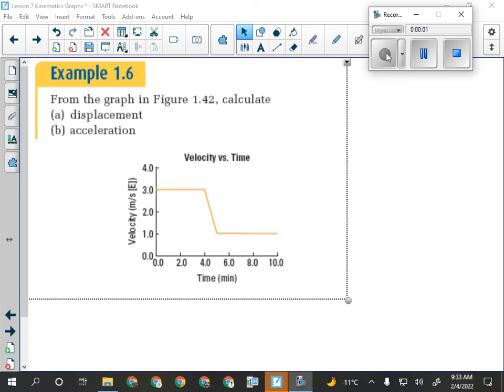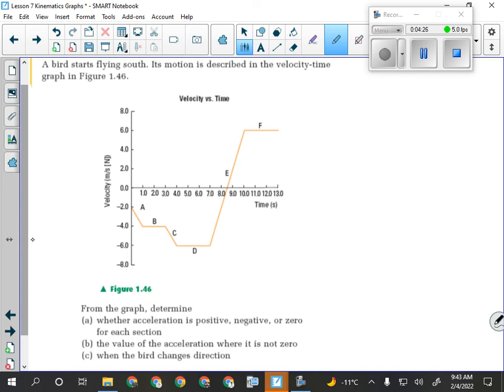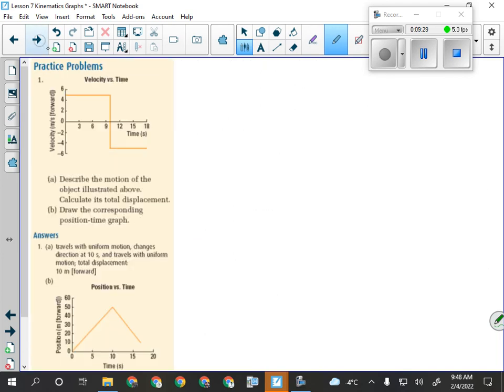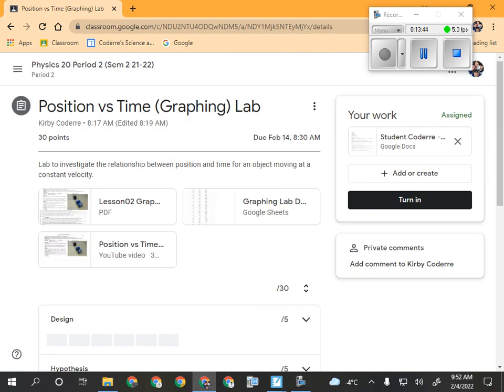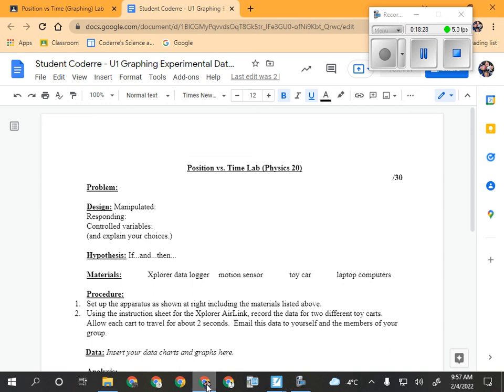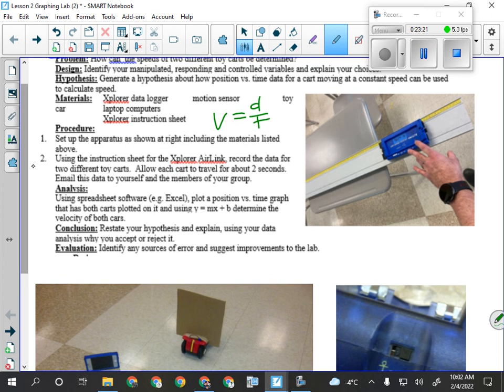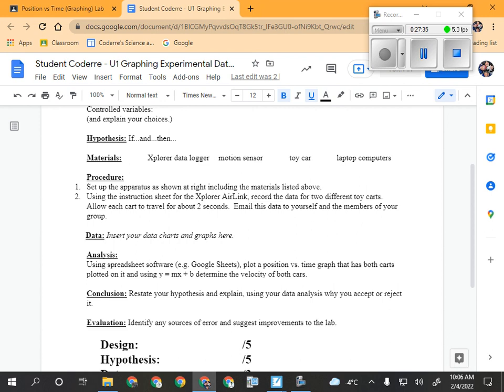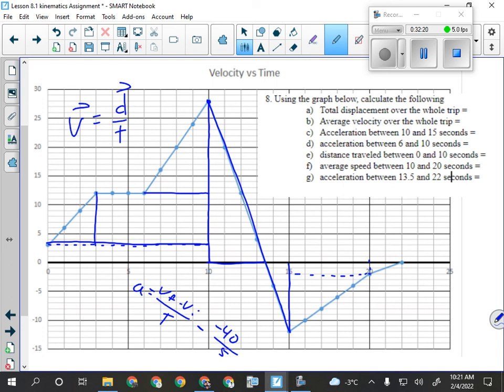Physics 20 Unit 1 Lesson 7 Velocity vs Time Graphs Part 2